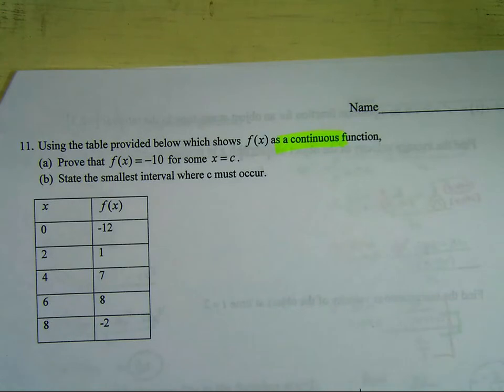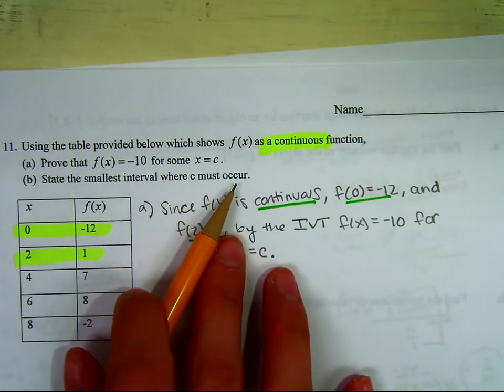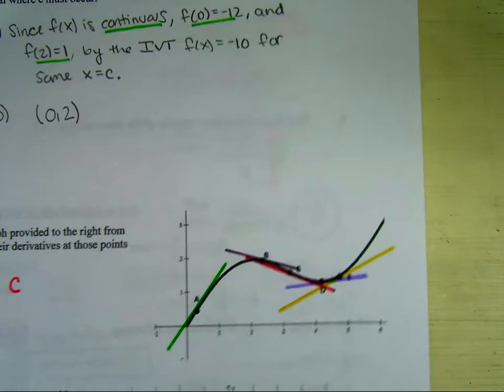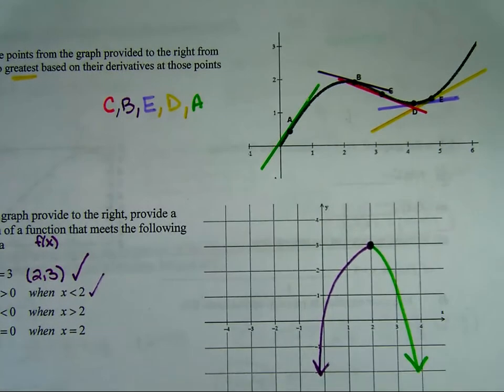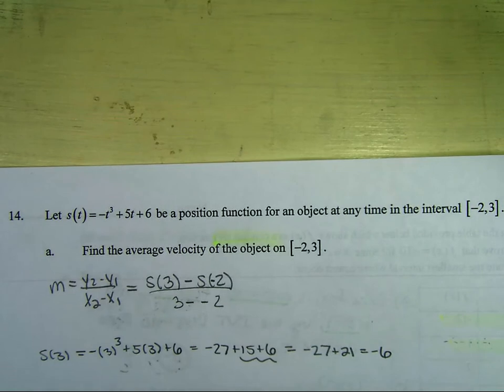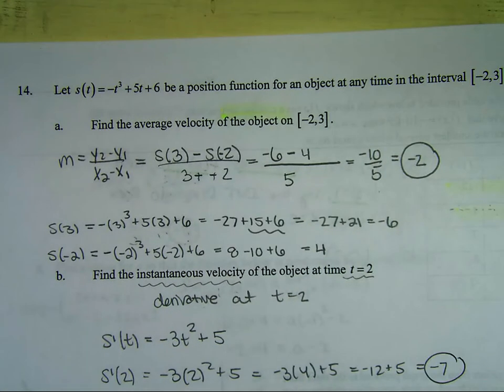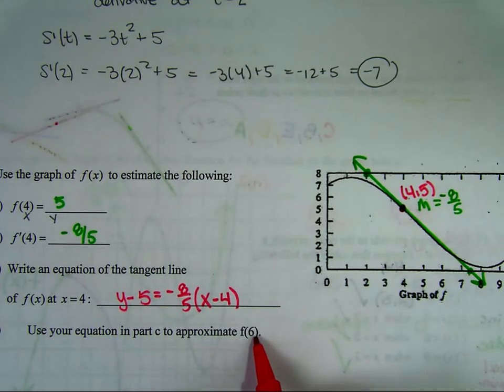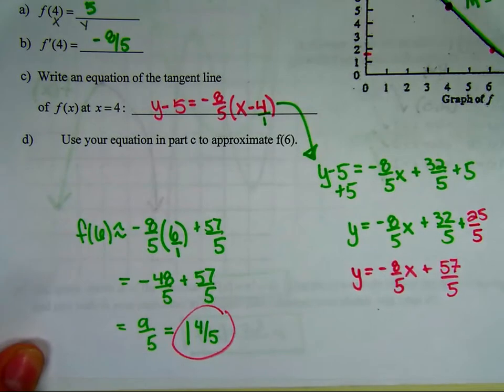Calc AB Chapter 1 and 2 Quiz Review Pg 3 and 4